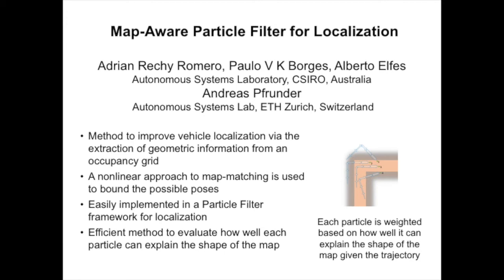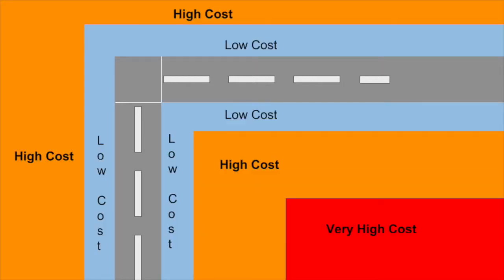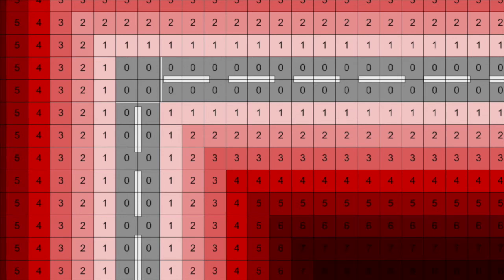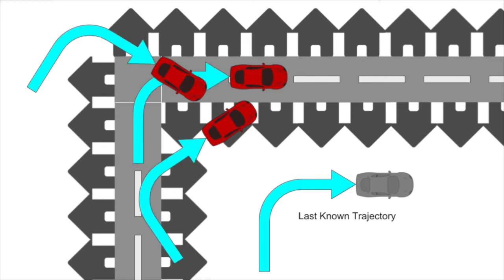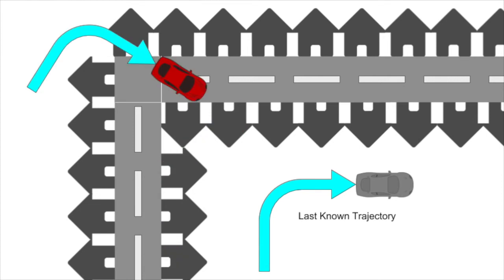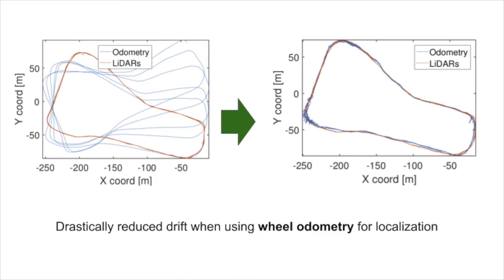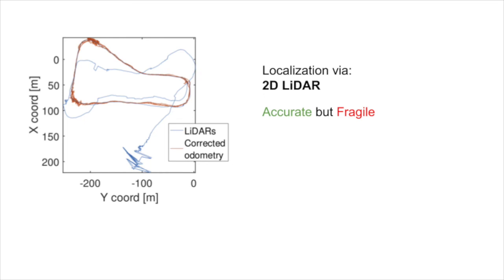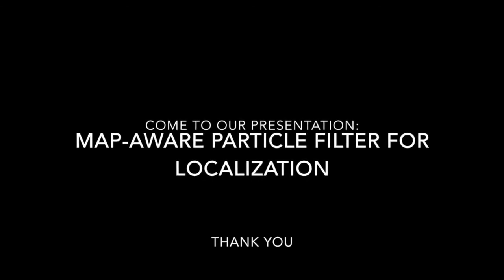Map-Aware Particle Filter for Localization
Submission to ICRA 2018 by Adrian Rechy, Paulo V. K. Borges, Alberto Elfes and Andreas Pfrunder